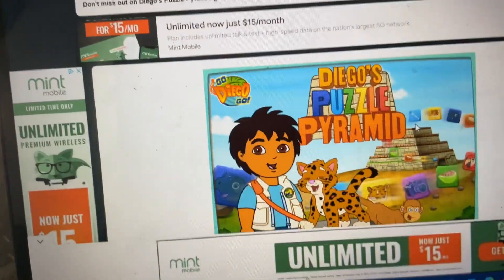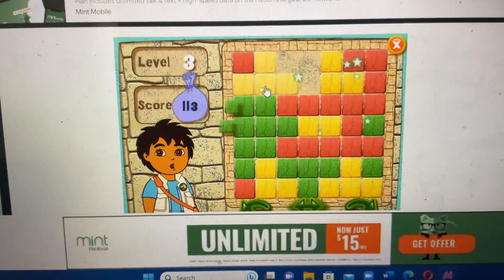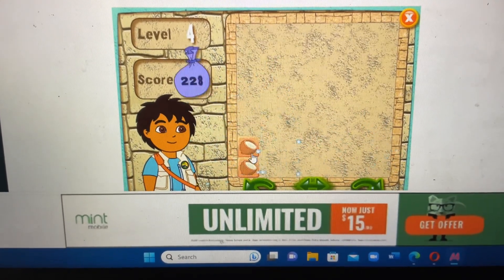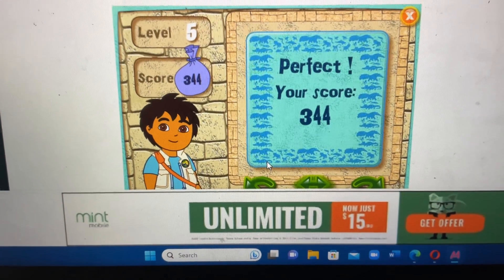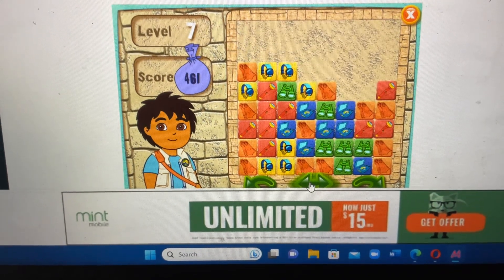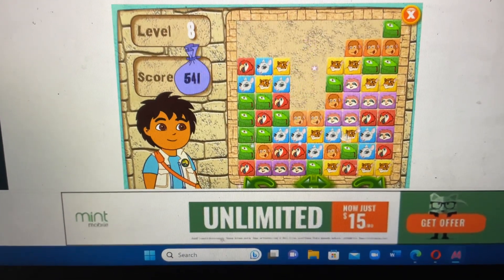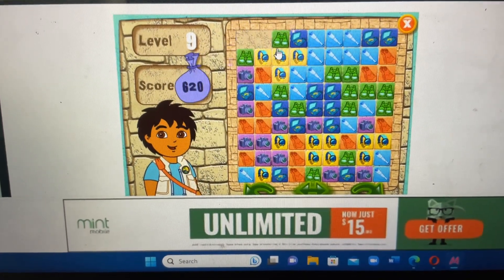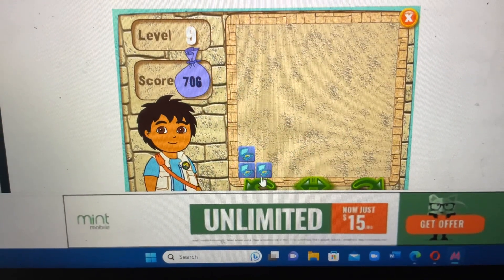Diego’s Puzzle Pyramid June 30 2023